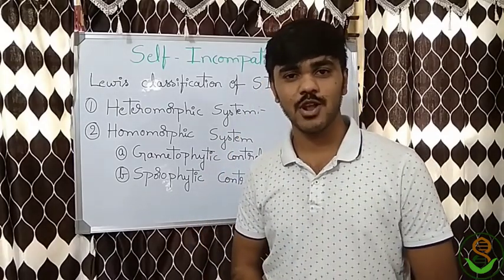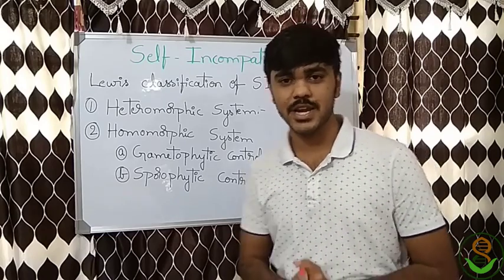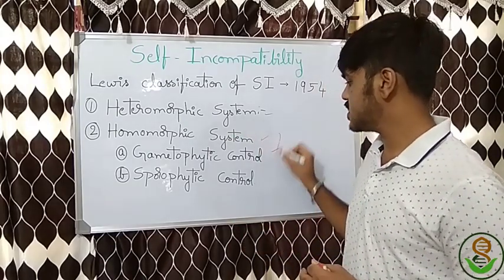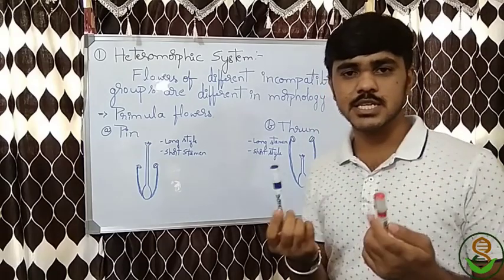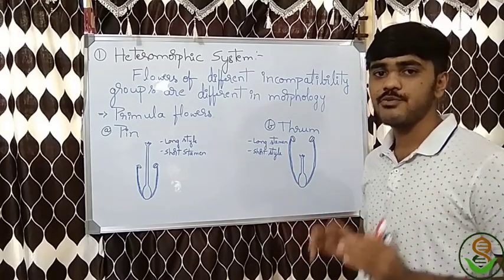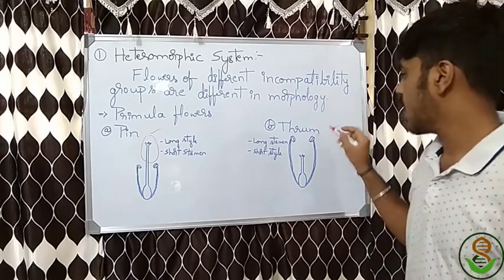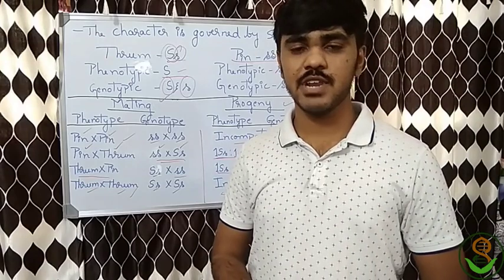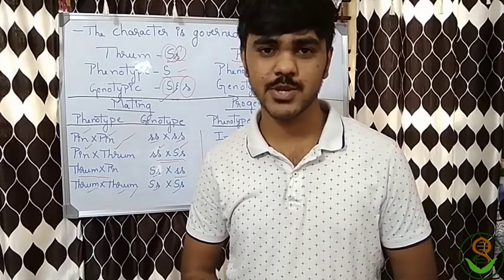Self-Incompatibility | Plant Breeding - 6 | Heteromorphic System | Agriculture | ICAR-JRF